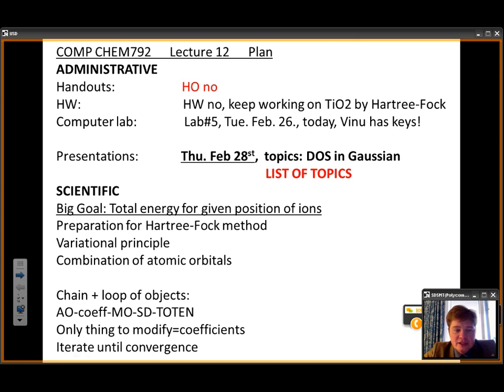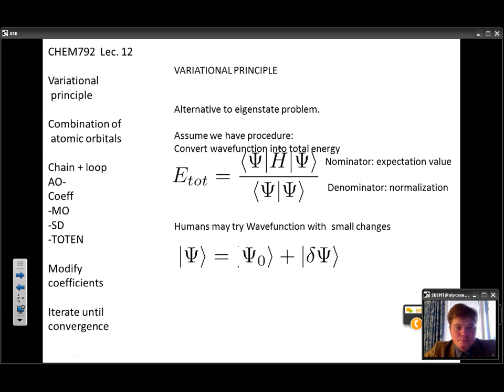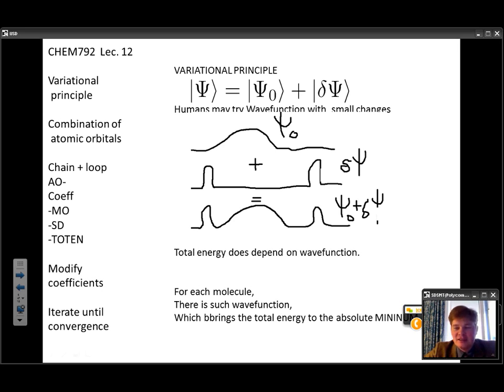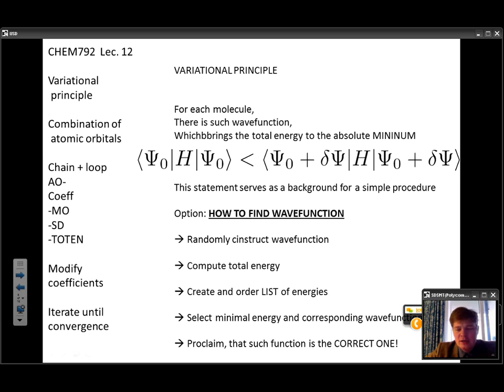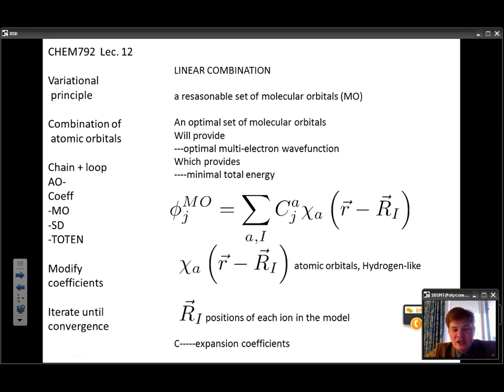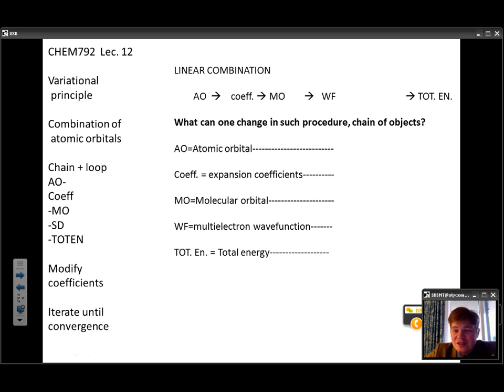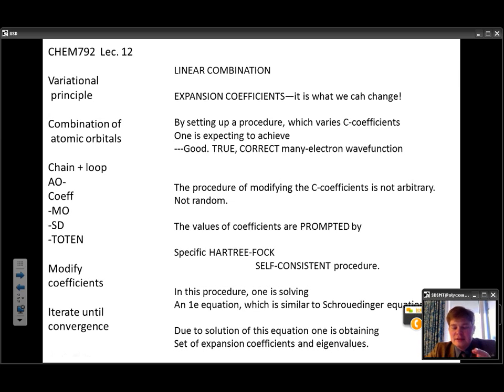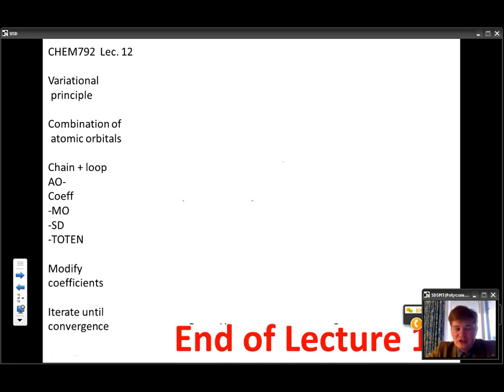Chem792 02 19 2013, Lecture 12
Preparation steps for Hartree-Fock method.
Relation of Atomic orbitals, molecular orbitals, Slater Determinant, and Total energy